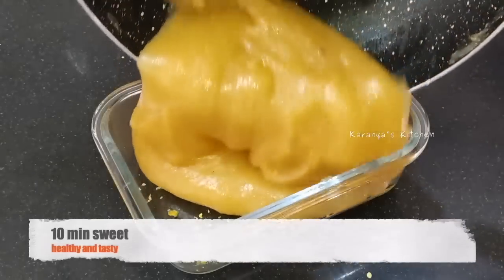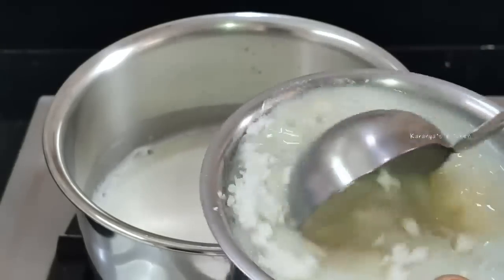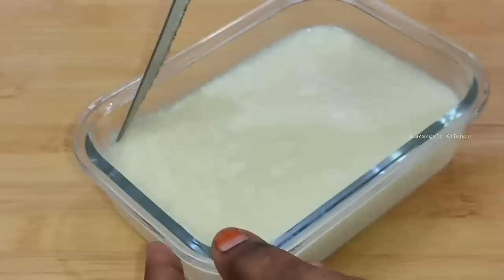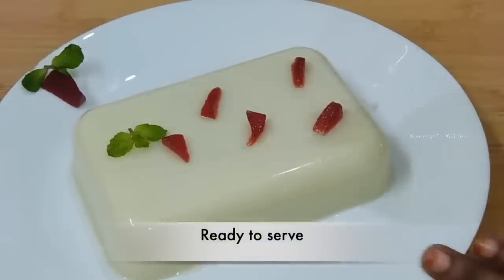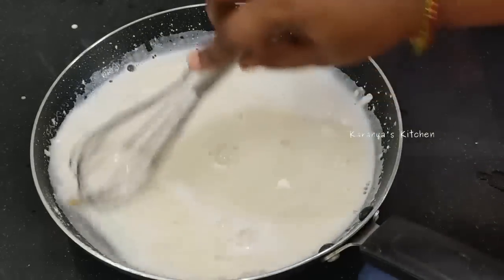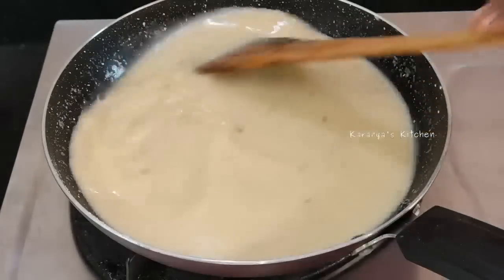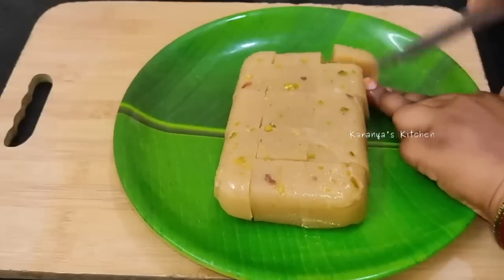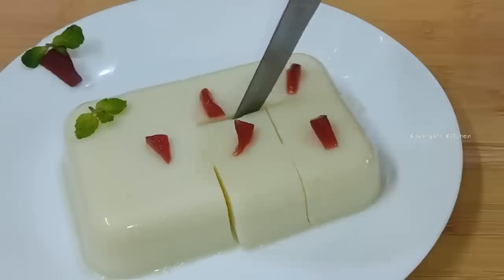కేవలం 10 నిమిషాల్లో చిన్న పిల్లల నుండి పళ్ళు లేని ముసలి వాళ్ళు తినగలిగేంత మెత్తగా ఈ స్వీట్ చేసుకోండి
కేవలం 10 నిమిషాల్లో చిన్న పిల్లల నుండి పళ్ళు లేని ముసలి వాళ్ళు తినగలిగేంత మెత్తగా ఈ స్వీట్ చేసుకోండి | 10 Min Sweet In Telugu| Very Easy Sweet | Healthy Sweet Recipe